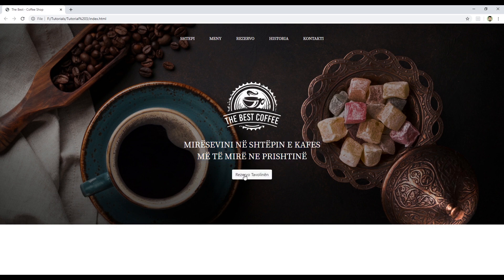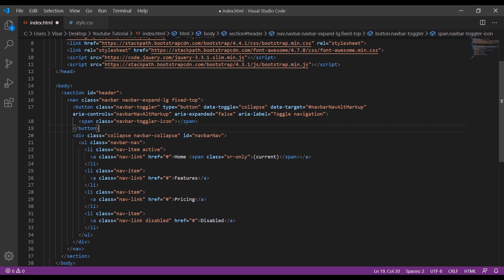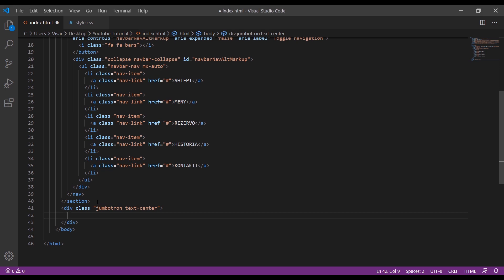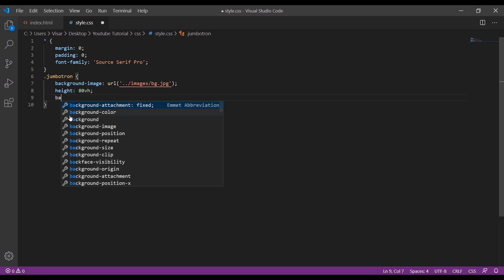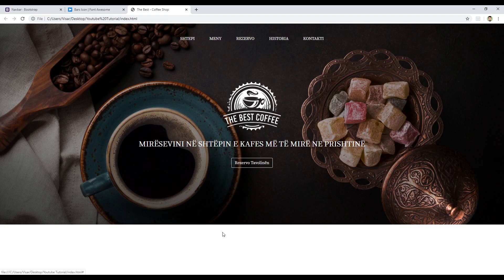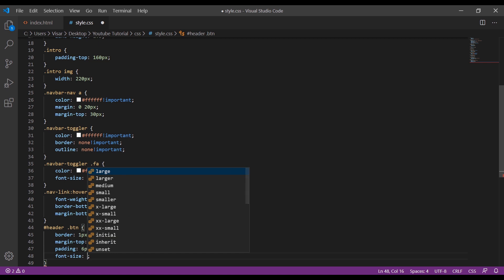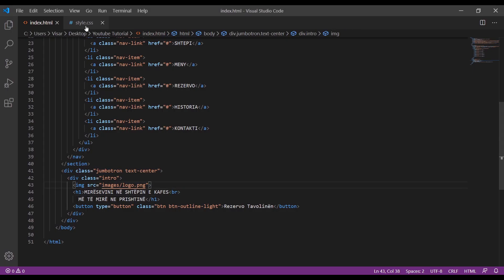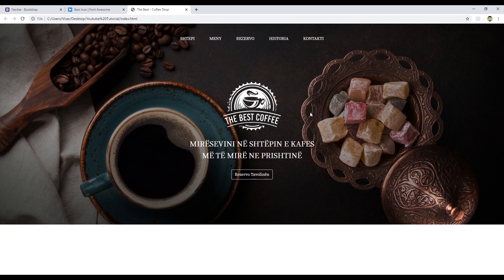Bootstrap 4 Jumbotron Background Image with Centered Navigation Bar - Landing Page Tutorial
Learn how to create responsive Bootstrap 4 centred navigation bar and the jumbotron intro with background image logo, welcome text and button simply using HTML and CSS.